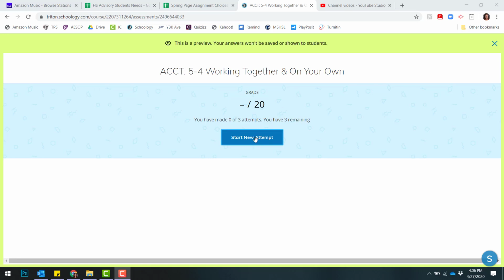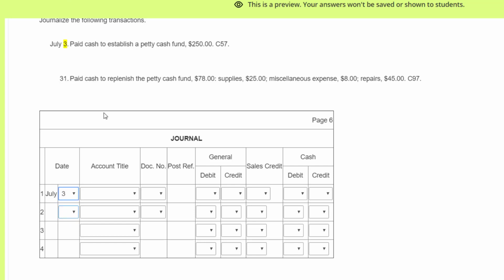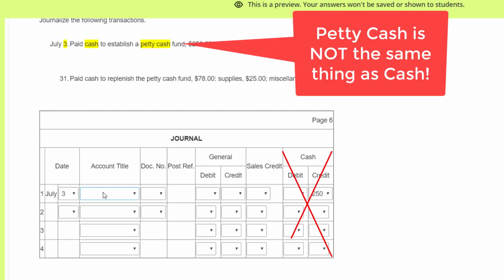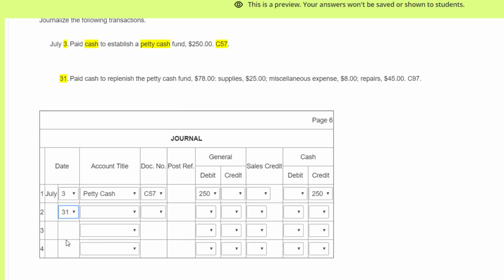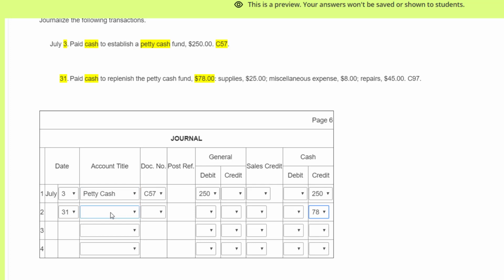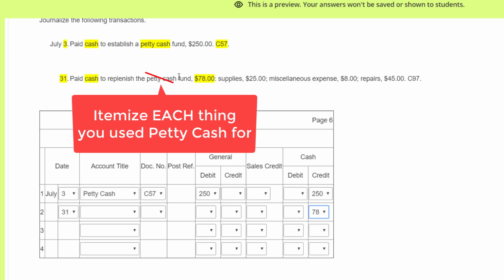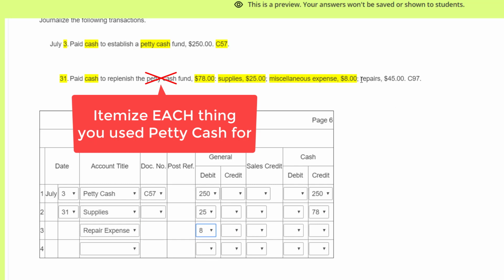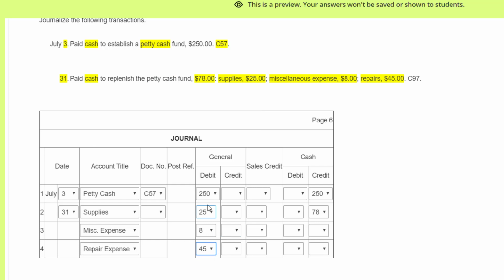Accounting- 5-4 Working Together and On Your Own